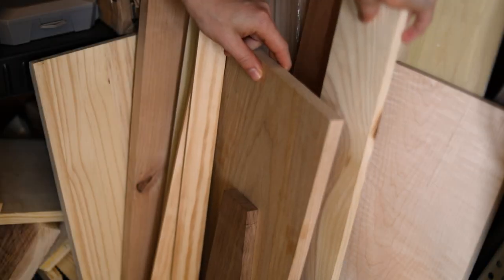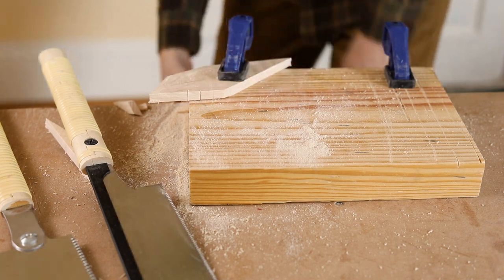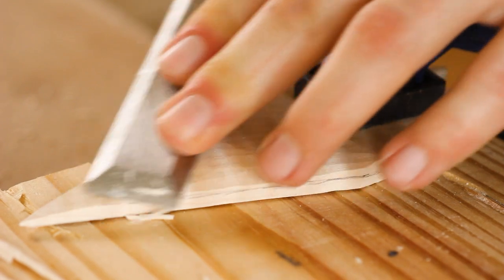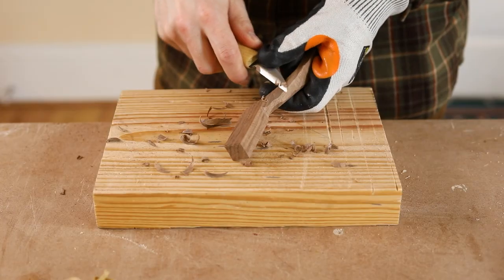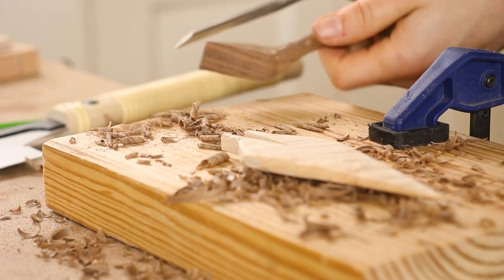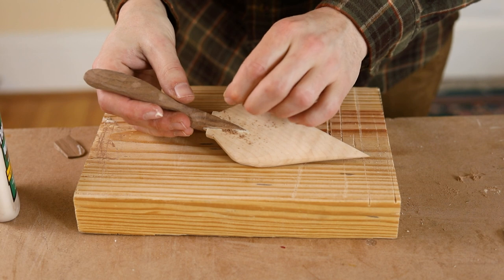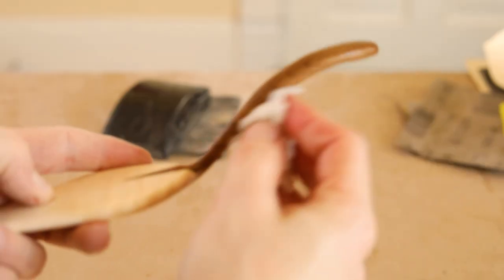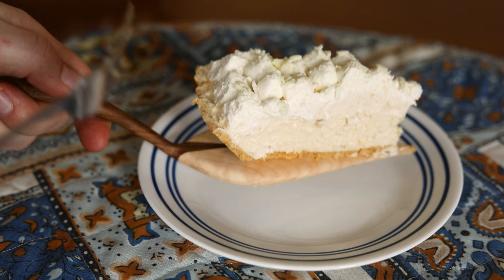Hand Carving a Pie Serving Spatula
Made from walnut and curly soft maple, this pie server was a really fun woodcarving project for a weekend afternoon. If I made it again, I would position the handle at an angle on the walnut board so the grain of the wood would be stronger across the whole thing - as is, it is probably weakest where it dips down to join the blade.

00:00 Introduction
00:26 The blade
02:23 The handle
03:54 Putting it together
06:00 Finishing
06:40 Final product